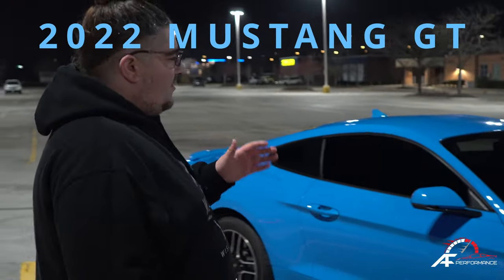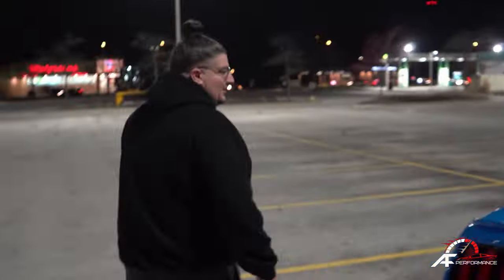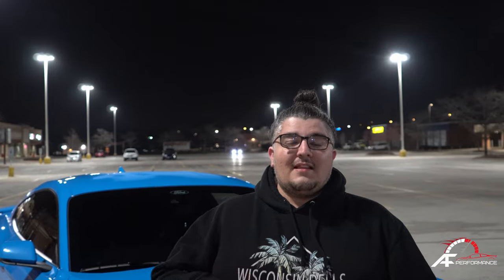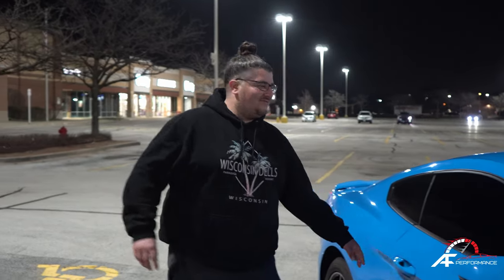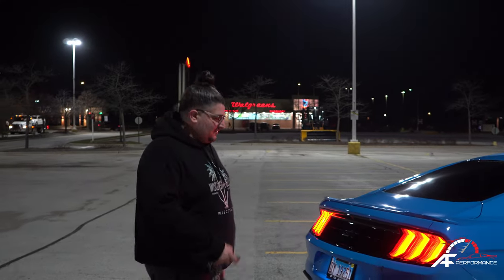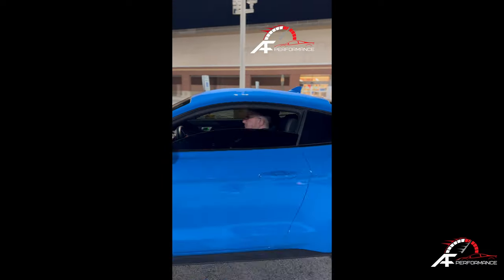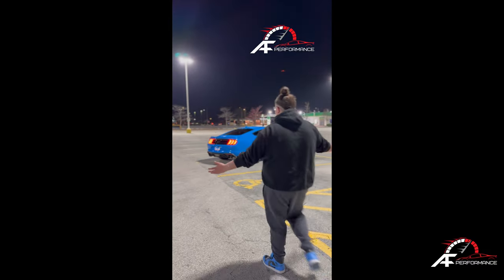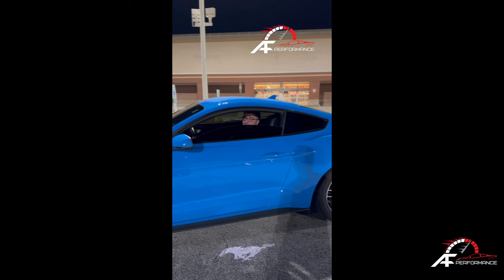FULL BOLT ON MUSTANG REVIEW AND STREET PULLS!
I hope everyone is enjoying the new style of vlogs! Its been real fun to make.